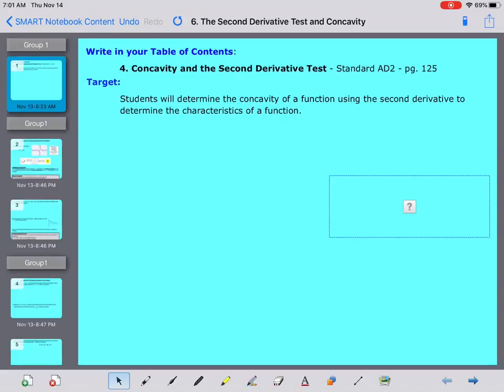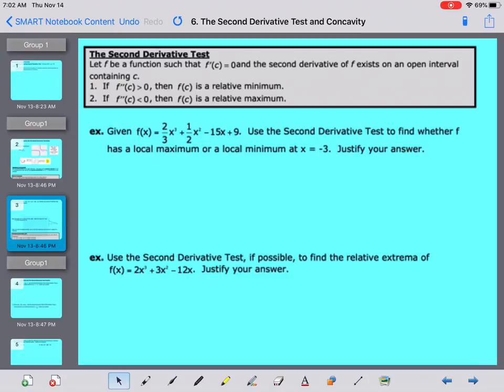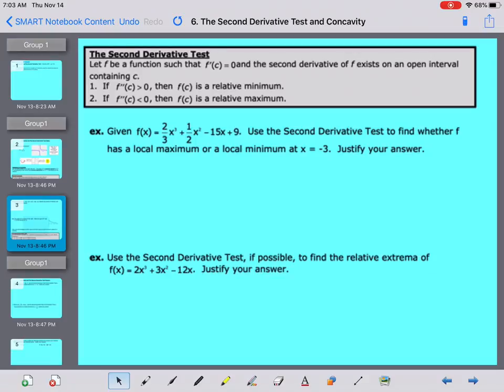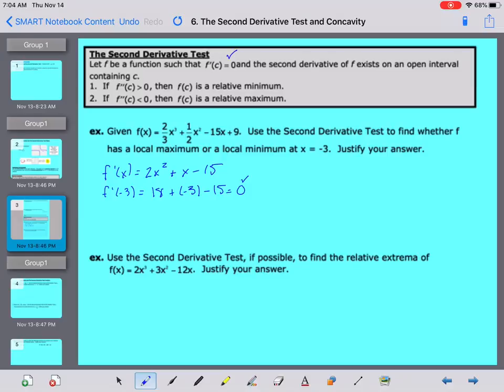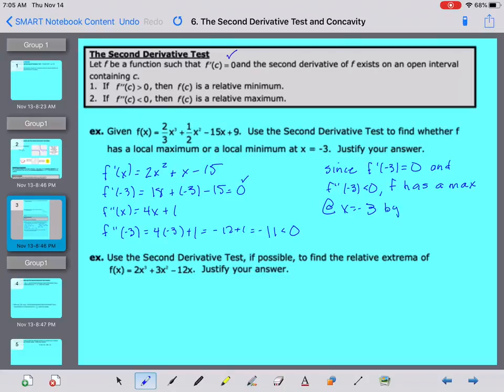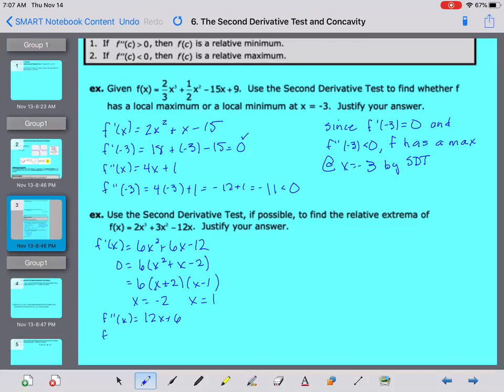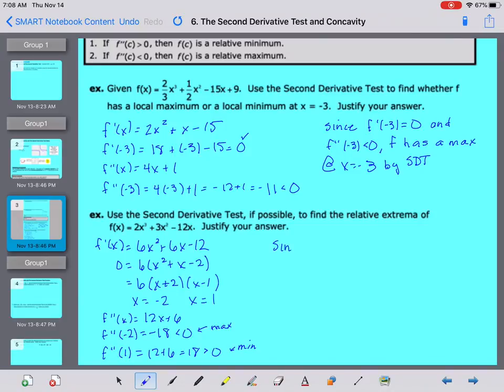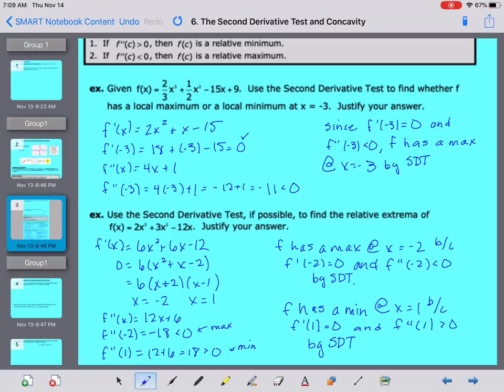14. The Second Derivative Test